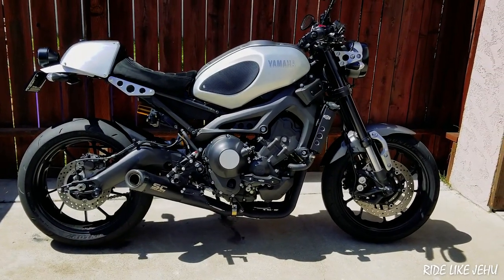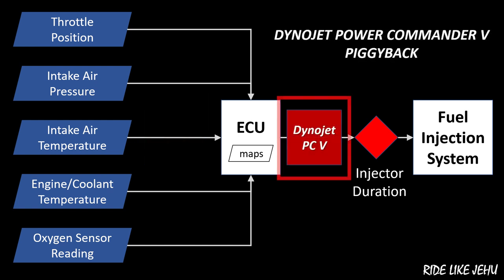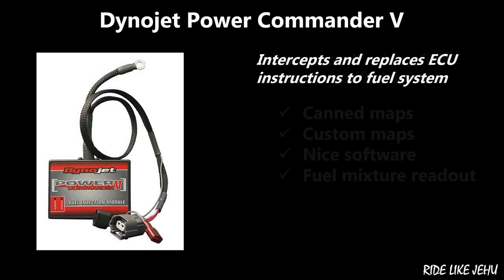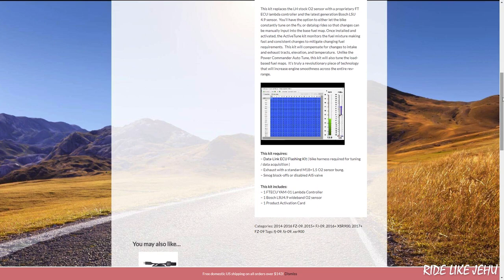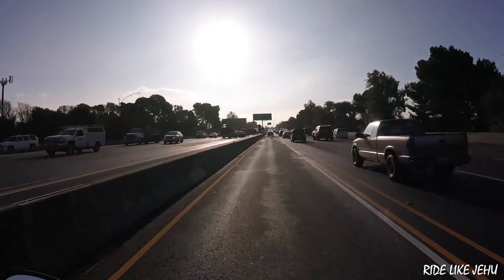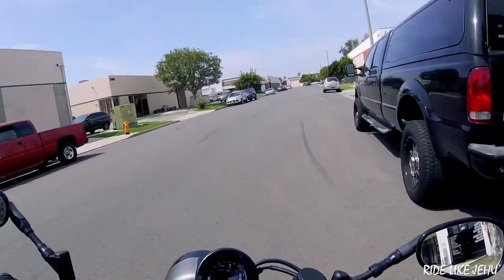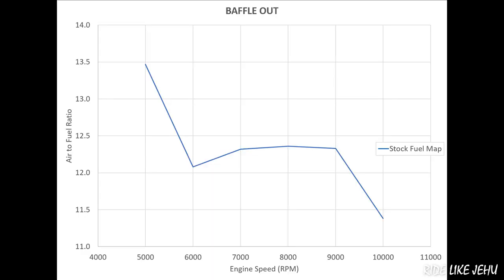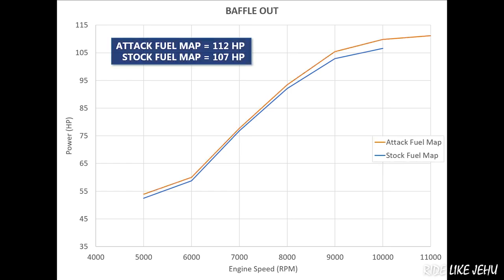Yamaha XSR900 SC Project Exhaust Upgrade Part 4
Part 4 in a 4 part series detailing my Yamaha XSR900 exhaust upgrade project - this part goes into re-tuning the fuel injection system to run optimally with the new exhaust and presents dyno runs to quantify the results. Comparisons between the original system and the SC Project system with and without the dB killer baffle are shown.

If you haven't already, check out Part 1 to see the OEM exhaust system removal, presentation of the exhaust system details and comparison of weight measurements. Part 2 goes over installation of the SC-Project exhaust. Part 3 shows sound comparisons between the OEM system, the SC Project 3-1 Conic full exhaust system with dB-killer baffle installed, and with dB-killer baffle removed.